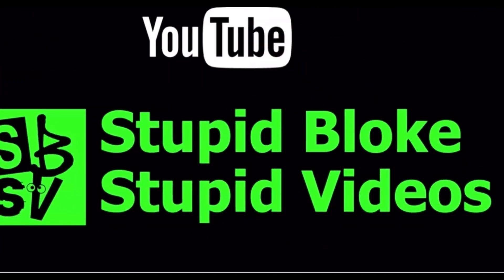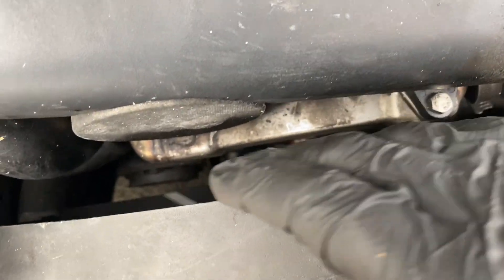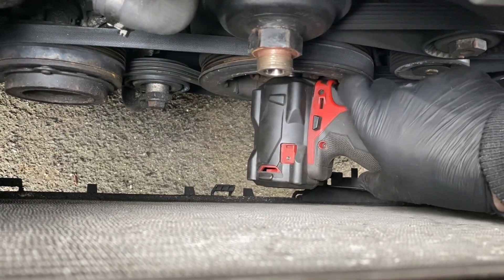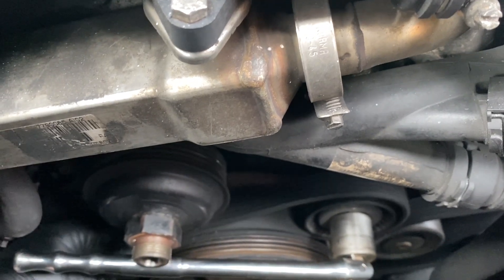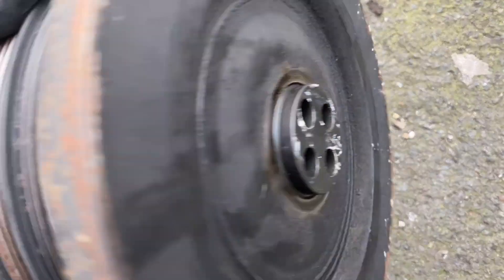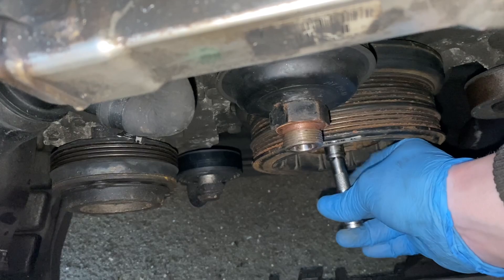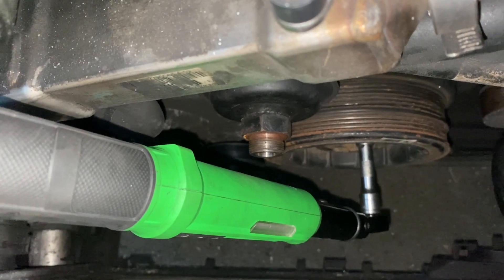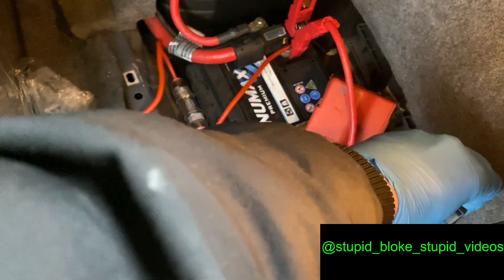BMW E46 Crank Pulley Replacement / BMW M57 Failed Vibration Damper N47/N57 (Same as Many BMW Models)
How to replace a failed crankshaft pulley / bottom pulley / vibration damper / dual mass pulley on BMWs with M57 engine (m57 / m57n / m57tu / m57n2 / m57tu2) 3.0 and 2.5 engines

330d 335d 530d 535d 525d 730d 630d 635d etc

E46 / e90 / e60 / e39 / e53 / e38 /e85 / e65 / e66 /e63 / e64 /e70 / e71 /e91 / e92 / e93 / e81

Opel / Vauxhall Omega

Range Rover